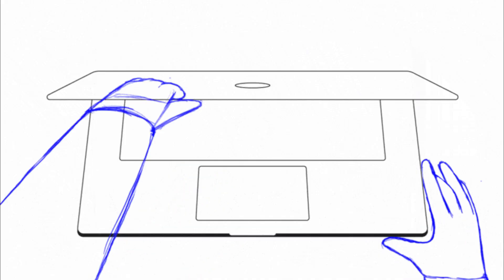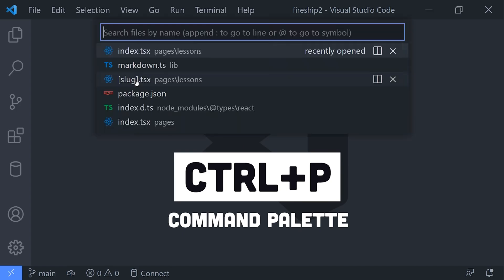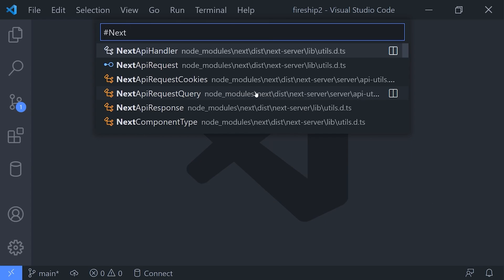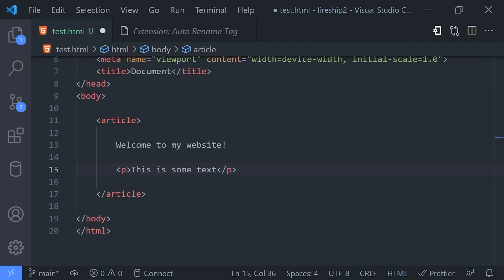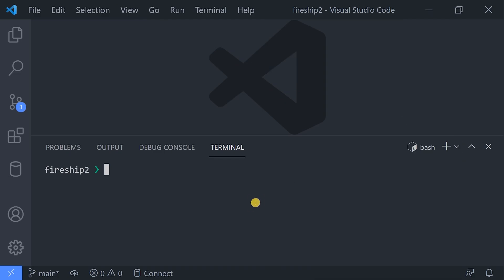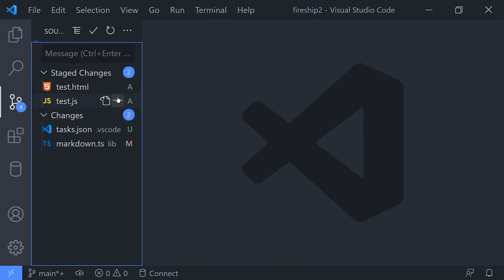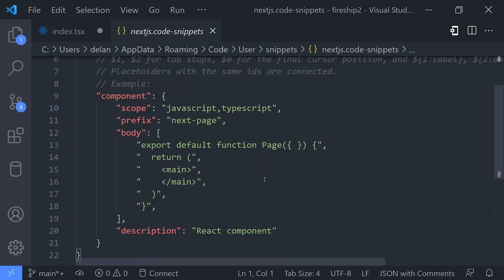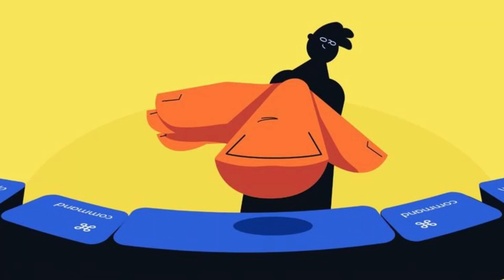Optimize Vscode for Maximum Productivity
In this video, we'll show you how to optimize Visual Studio Code (VSCode) for maximum productivity! Whether you're a beginner or a seasoned developer, we’ll cover essential tips and tricks that will help you streamline your workflow, speed up coding, and make the most out of VSCode's features.

 /// Chapters///

0:00 - Intro
0:21 - Customizing the Interface
2:01 - Essential Extensions
5:01 - Keyboard Shortcuts
7:01 - Workspace Settings & Settings Sync
8:31 - Debugging & Code Navigation
9:31 - Outro
/// Tags ///
VSCode optimization
Boost productivity with VSCode
VSCode setup for developers
Best VSCode extensions
Keyboard shortcuts in VSCode
VSCode themes and icons
VSCode customization tutorial
VSCode debugging tools
VSCode workspace settings
VSCode productivity tips
How to use VSCode efficiently
VSCode tips and tricks
Improve coding workflow VSCode
VSCode settings sync
Prettier extension VSCode
GitLens VSCode
VSCode Live Server extension
Multi-cursor editing in VSCode
Best extensions for web developers
VSCode for beginners